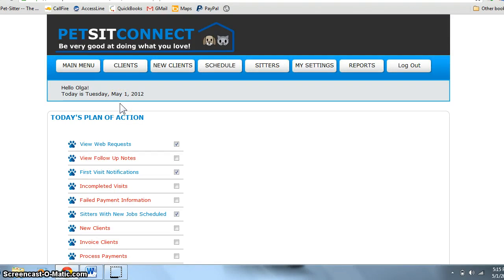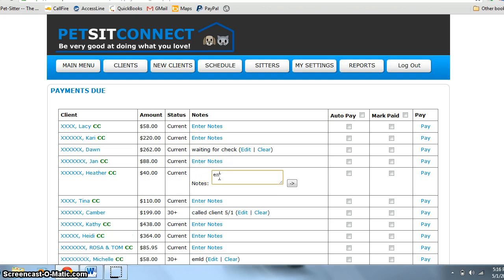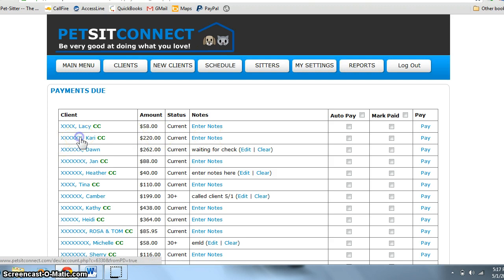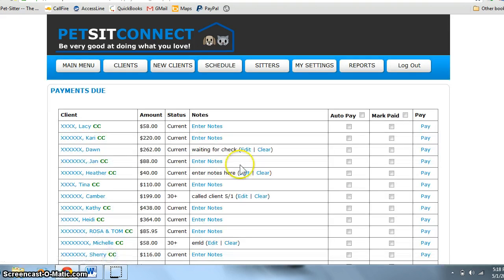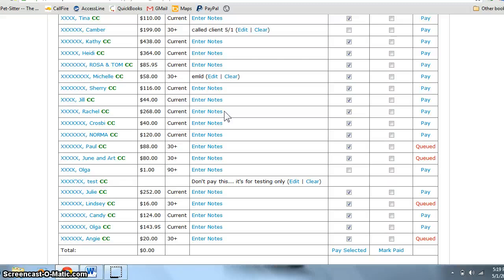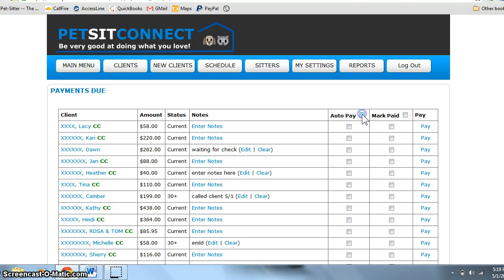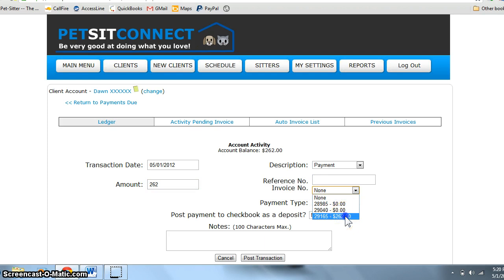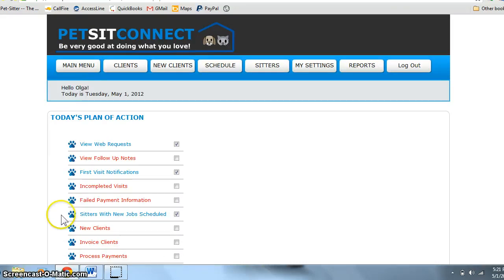How to Process Payments